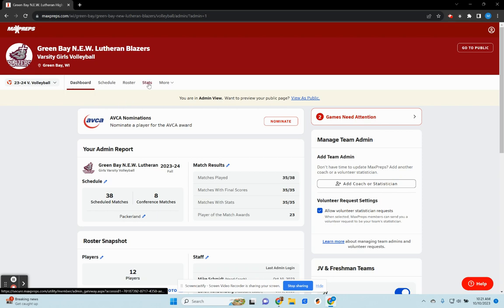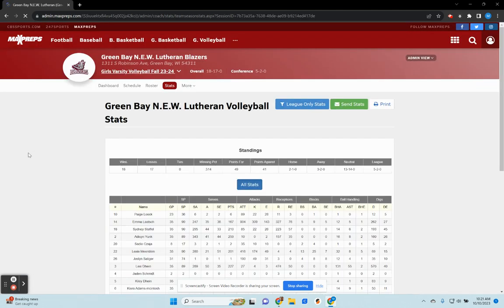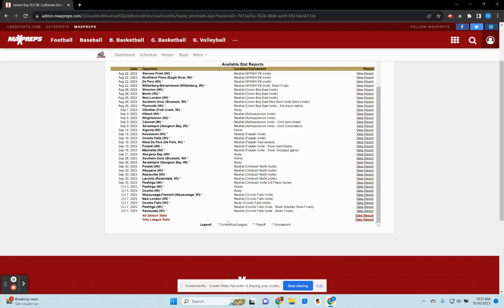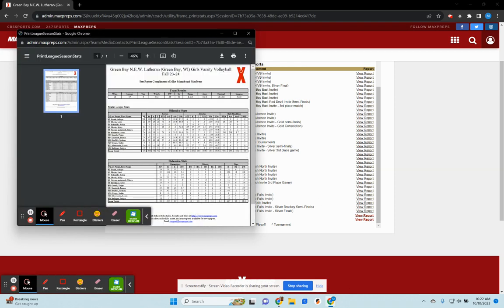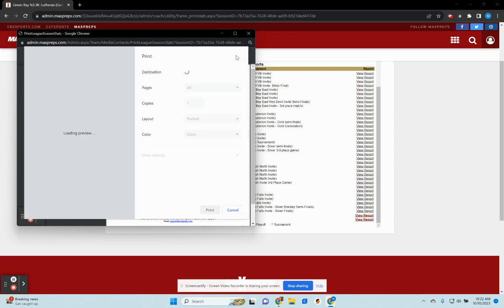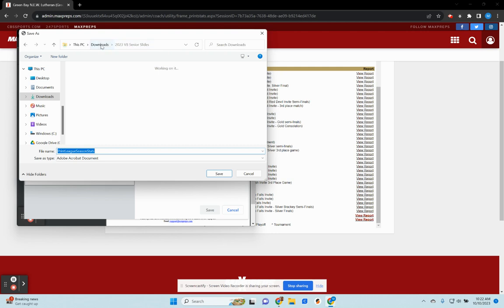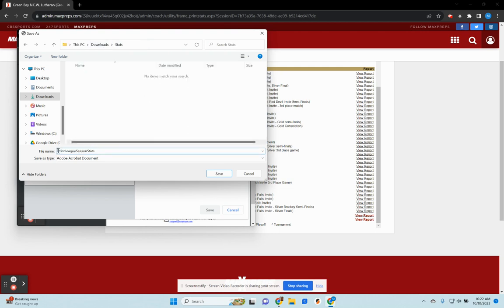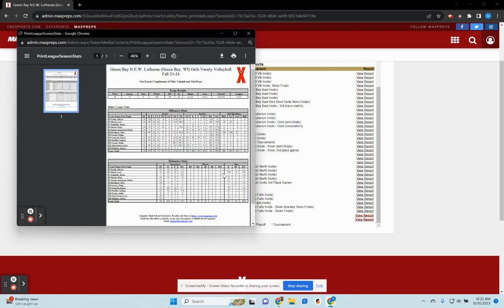Sending All Conference Stats to Mike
A quick tutorial on gathering All Conference Stats off of Max Preps and sending them to Mike.